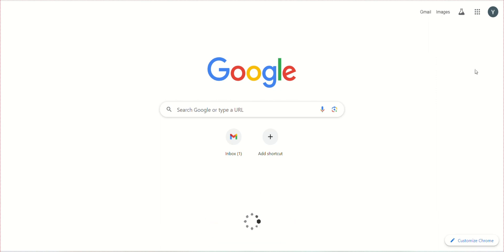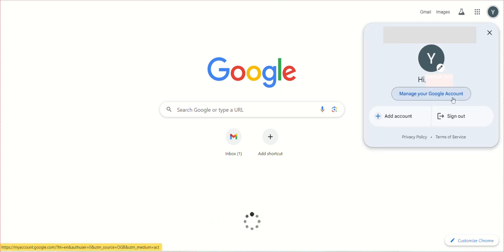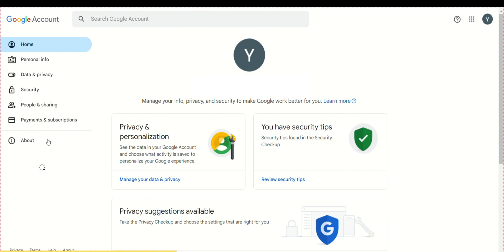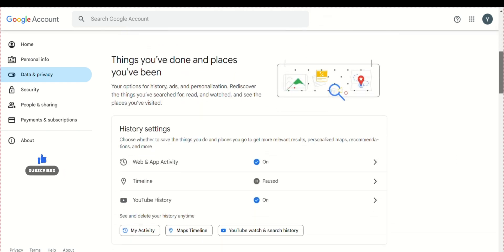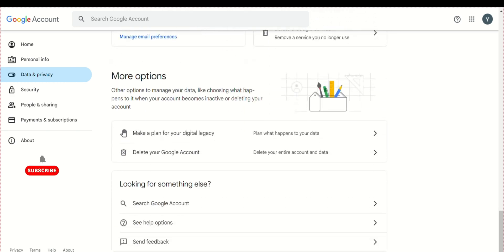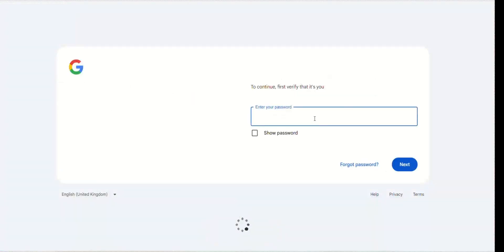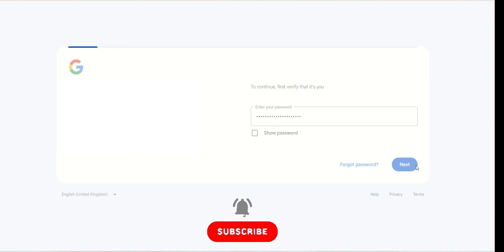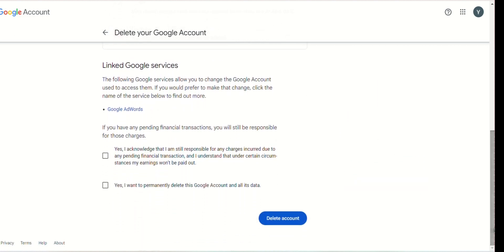How to Delete Gmail Account | Delete Google Account permanently